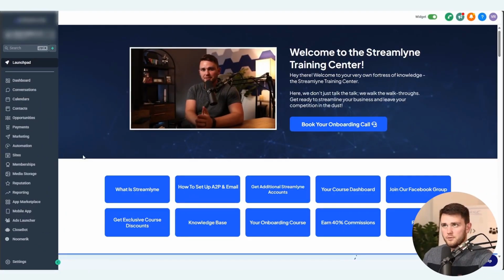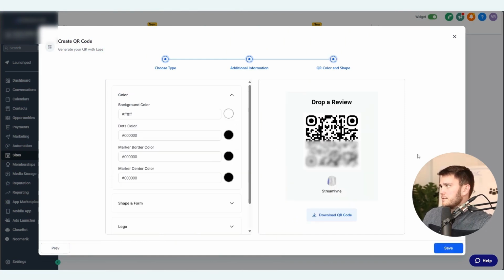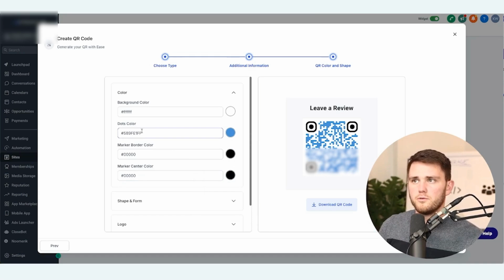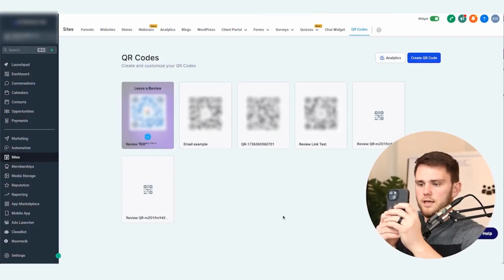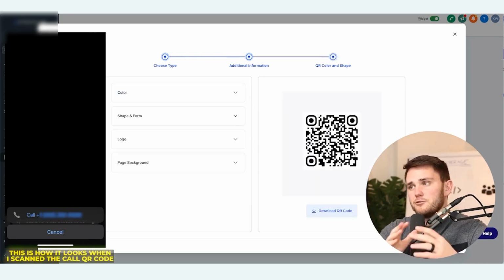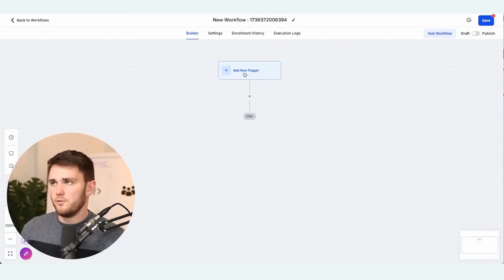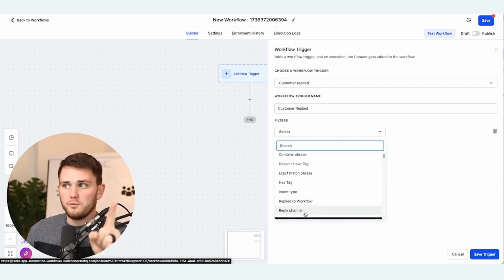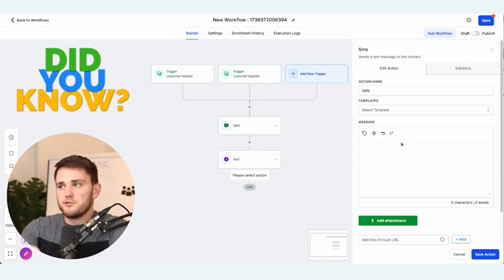Did You Know HighLevel has a QR Code Generator?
Don't wait! Get your tickets now while they are on Super Early Bird Pricing!

Learn how to harness the power of HighLevel's QR code generator for more than just website links. Discover step-by-step how to set up QR codes for phone calls, texts, emails, and reviews, with full customization options. See how to integrate QR codes with the workflow builder to automate actions seamlessly.

00:00 Introduction to HighLevel QR Code Generator
00:28 Setting Up Your First QR Code
01:29 Customizing Your QR Code
03:55 Advanced QR Code Actions
05:10 Integrating QR Codes with Workflow Builder
07:35 Conclusion and Final Thoughts